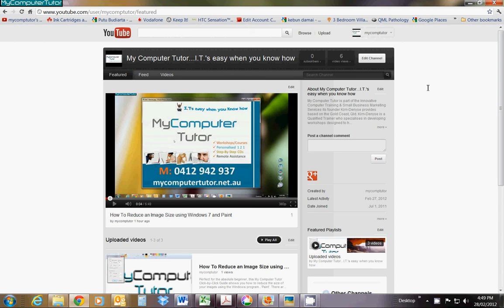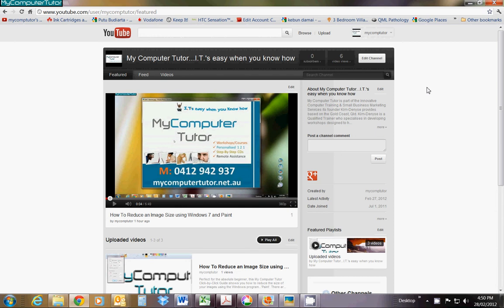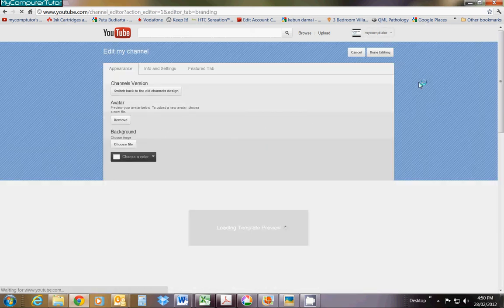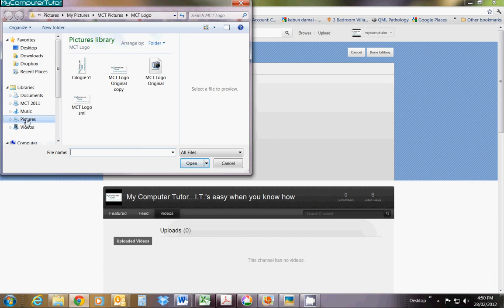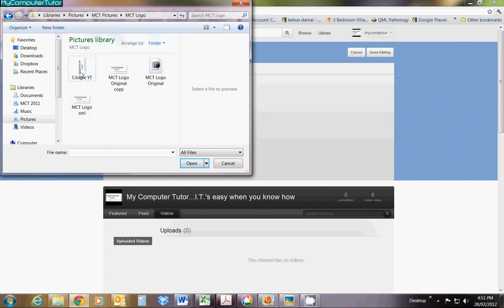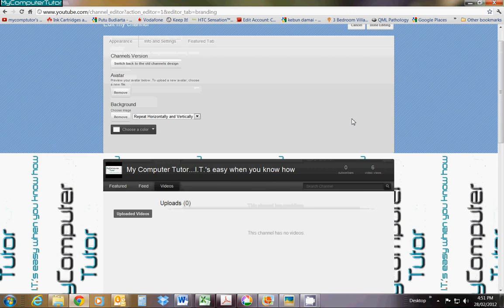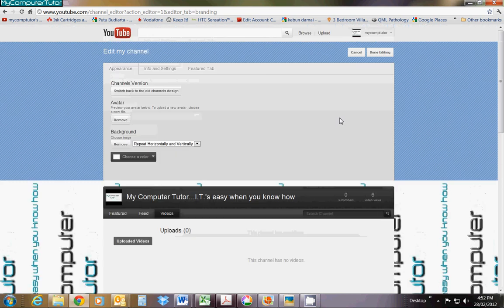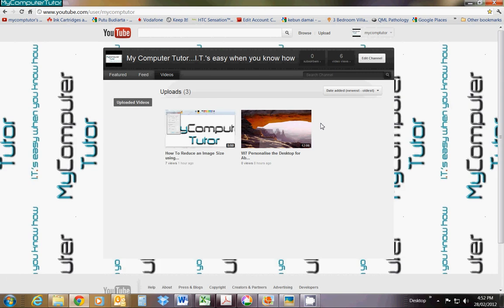How to add Background Image on You Tube Channel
A My Computer Tutor 'beginners guide' to adding a Background image to our YouTube channel using Windows 7.
Have you ever wondered how to personalise your You Tube channel so it will stand out in a crowd? You've seen others do it and thought you never could. Now you can! Its a great idea to prepare your image before hand and resize it. If you don't know how to do this see the MCT Video on Resizing Images with Paint. Background images for You Tube need to be at MOST1800x1500pixels in size. So... BEFORE you try this make sure your image is small enough or the upload will fail. If you don't know how to make your image small enough just watch the My Computer Tutor Click-by-Click guide on How to reduce image sizes using Windows 7 and Paint first!